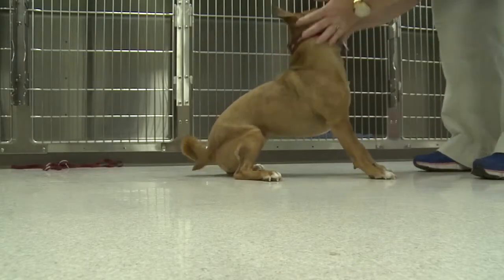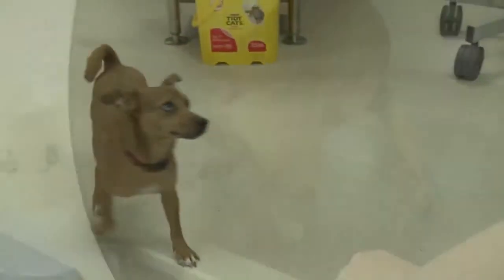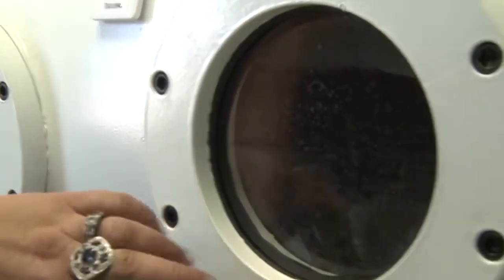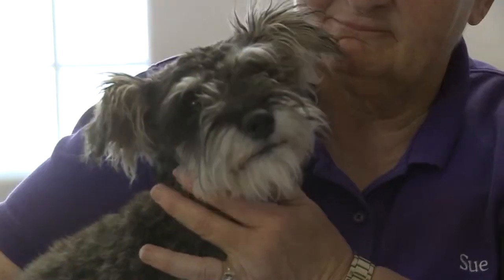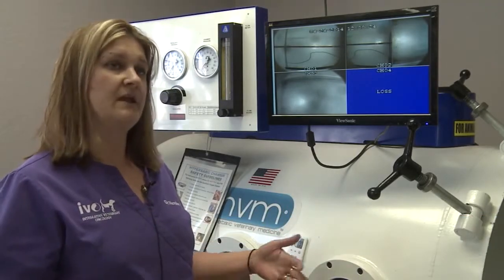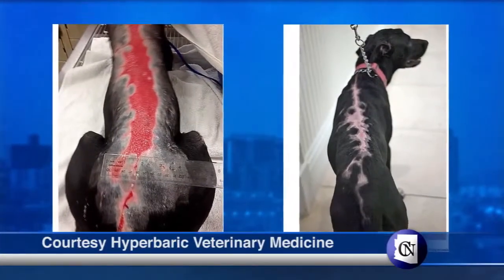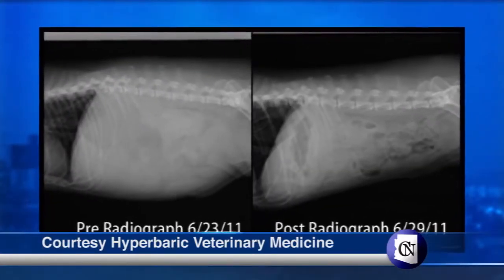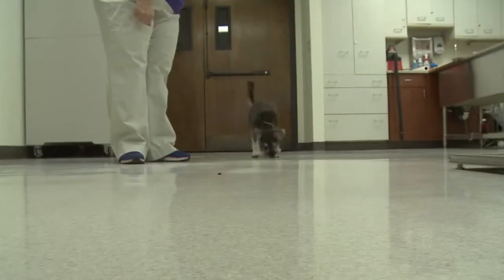Pet Oxygen Chamber